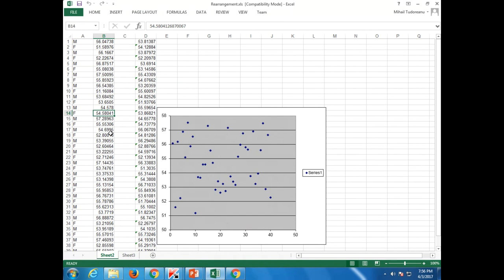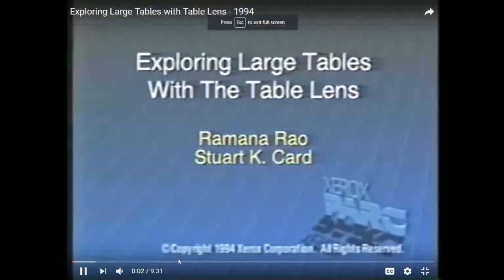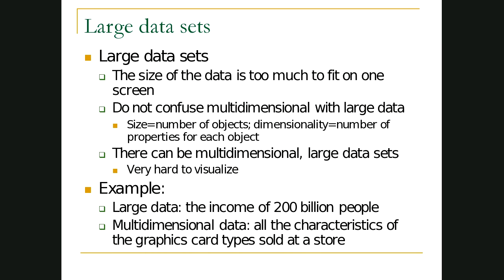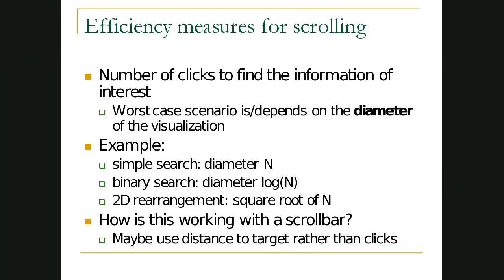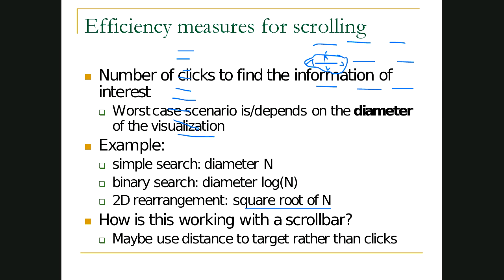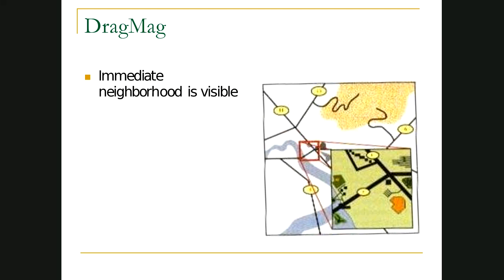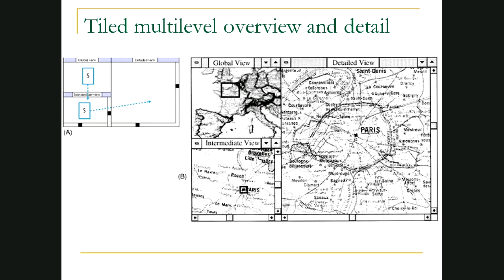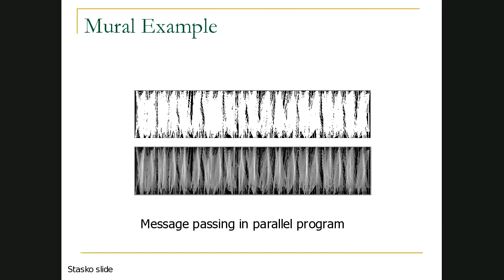w13c02dv_old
MIS_5345-Information_Visualization